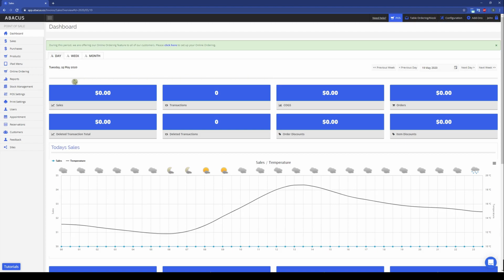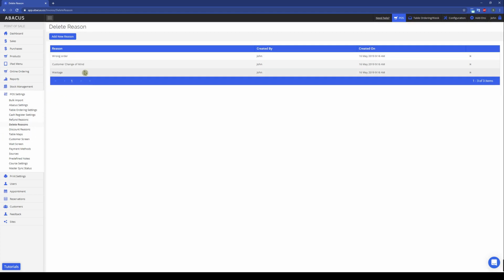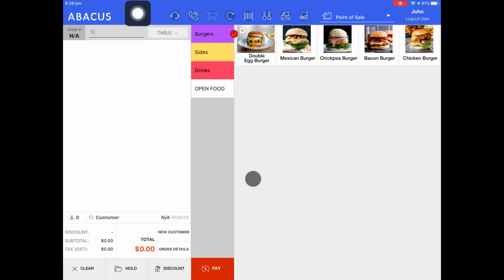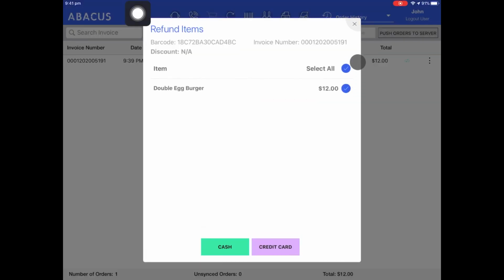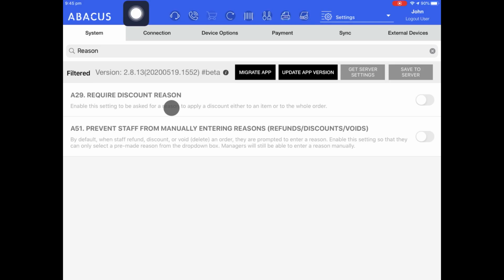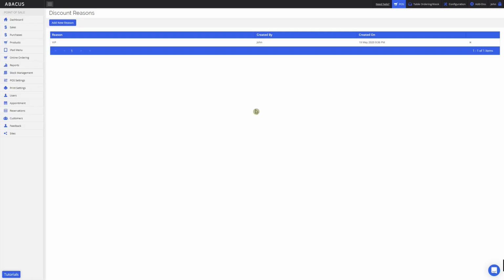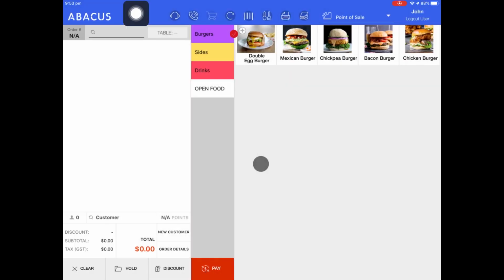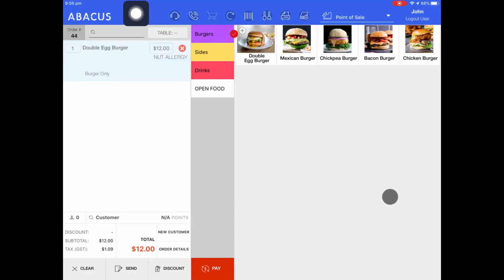15. Predefined notes and refund, discount and delete reasons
In the fifteenth video of our backend training series, we'll cover the following:

- Creating refund, discount and delete reasons
- Applying refund, discount and delete reasons on the POS
- Configuring the POS to prompt for reason when applying discounts
- Creating predefined notes
- Applying predefined notes to items and orders